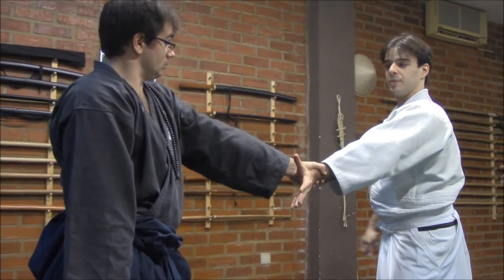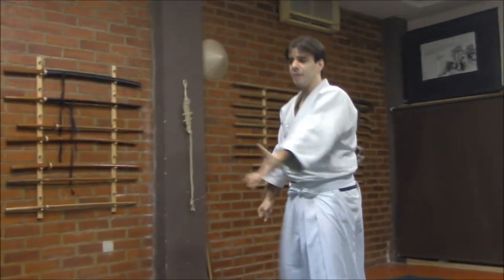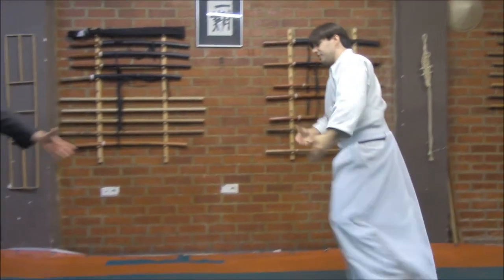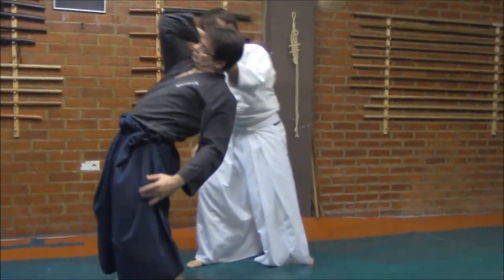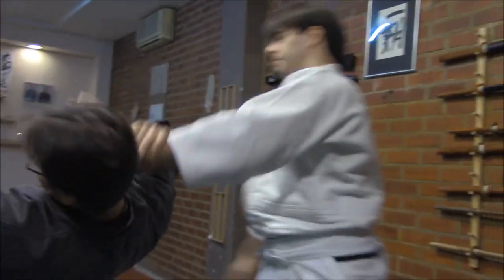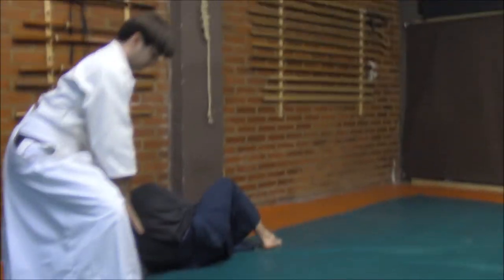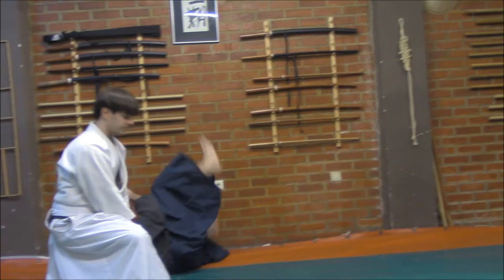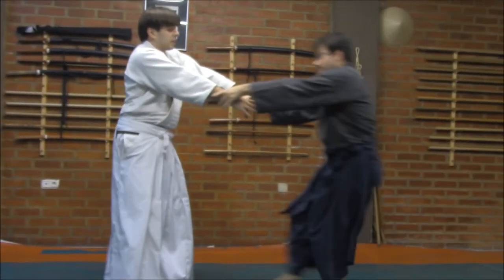Ogawa Ryu - 波返し Namigaeshi Common Mistakes